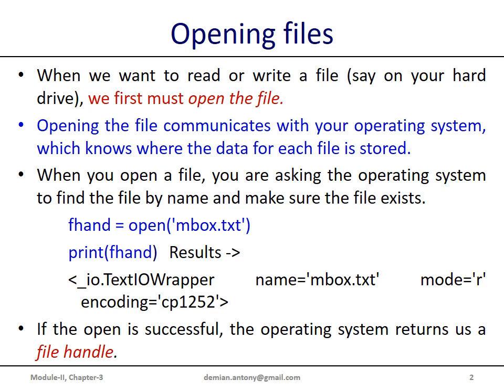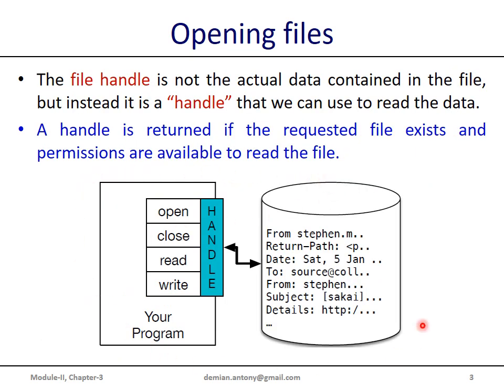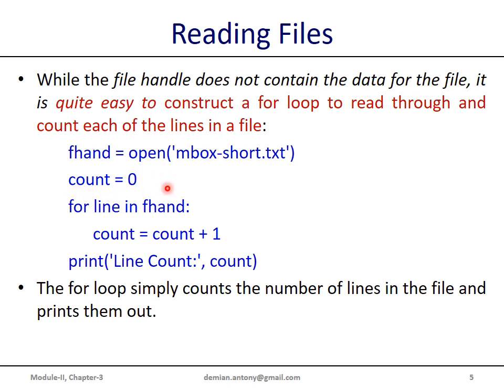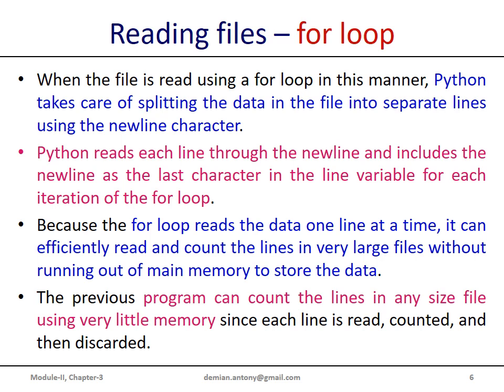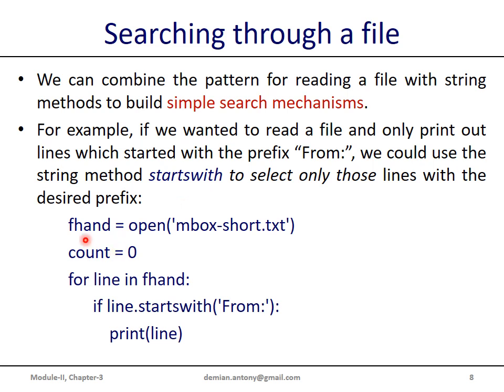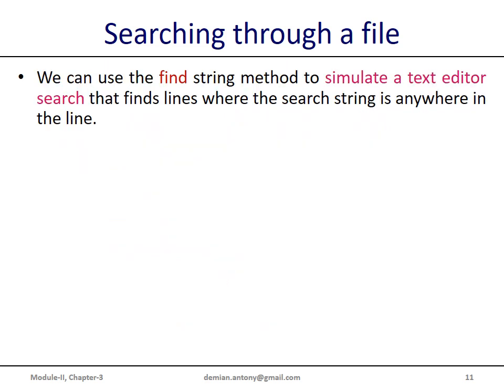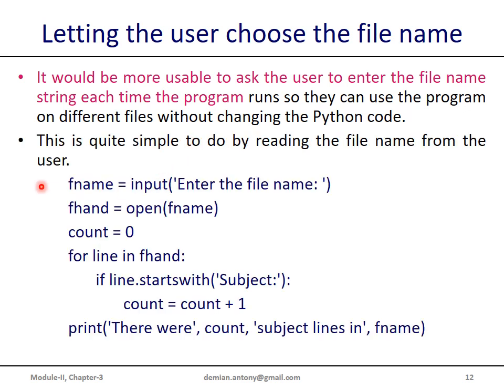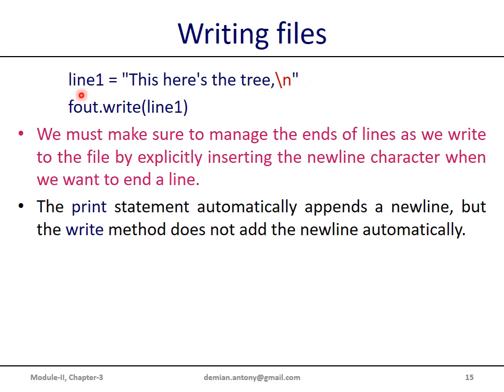Python Programming: File Handling [VTU BE CSE 15CS666 OPEN ELECTIVE]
This video contains lecture/presentation of File Handling in Python. The video presentation covers Reading/writing Text files, Search file contents for useful information, illustrations, programming examples and exercise problems.